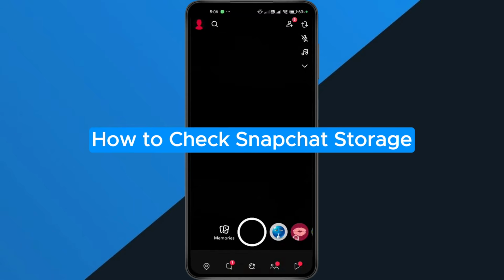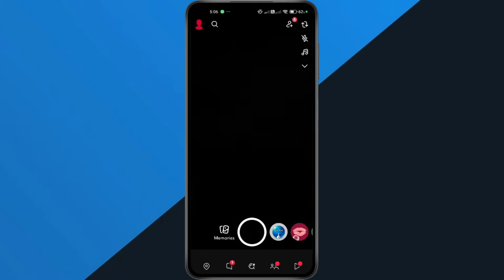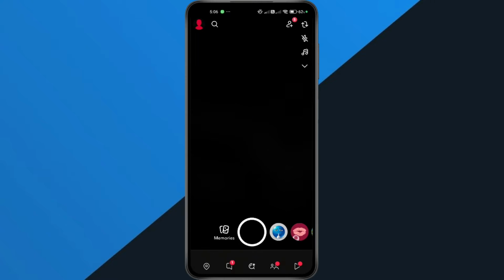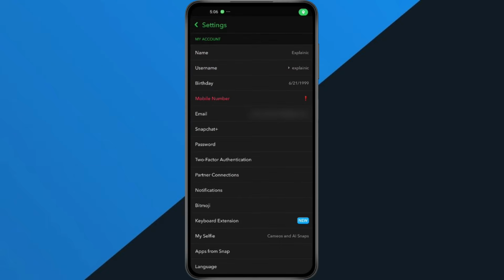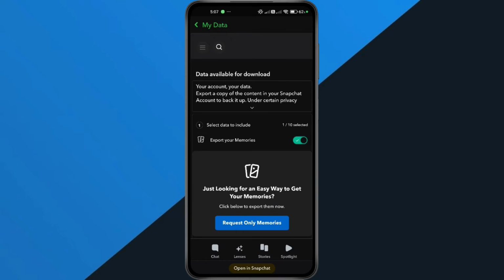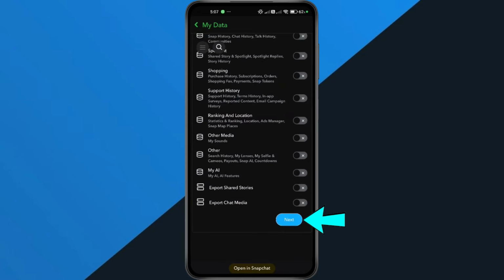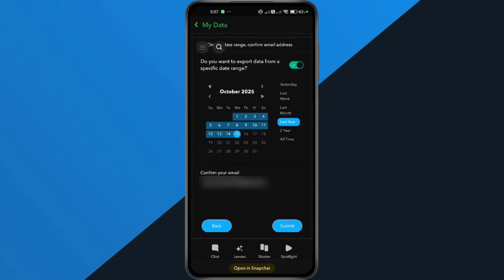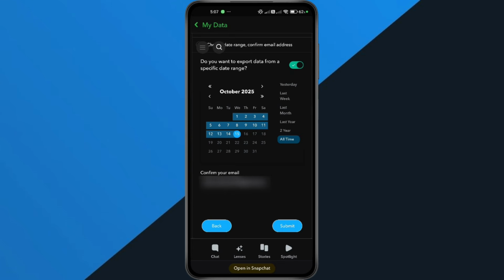How to Check Snapchat Storage & Save Memories - Find Snapchat Memory Size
In this short video tutorial, I show you how to check Snapchat storage on your iPhone or Android phone. This means you can see how much space your memories, chats, and shared stories are taking up. By following this simple step-by-step guide, you can check your Snapchat storage and even download your memories.

Explainic